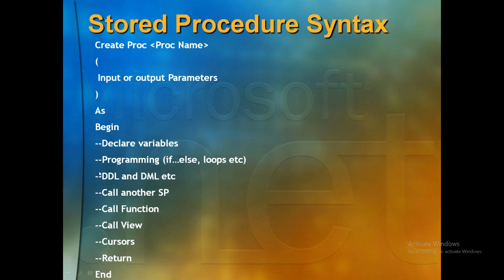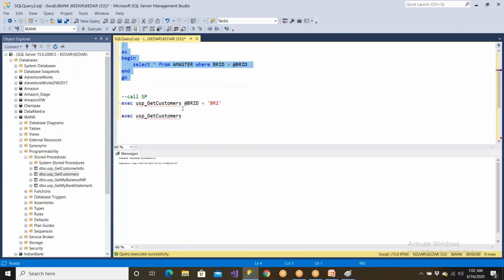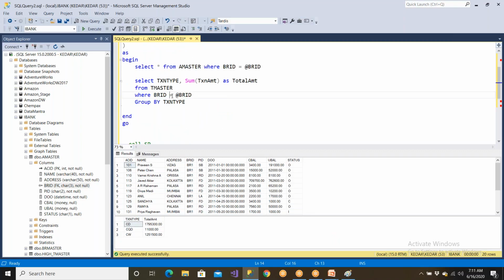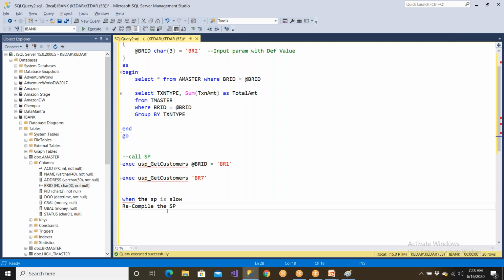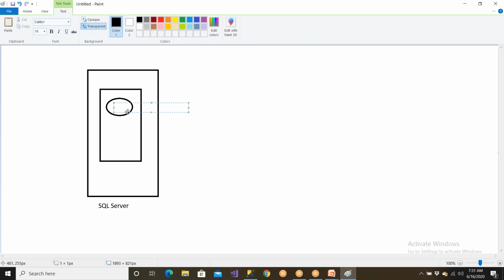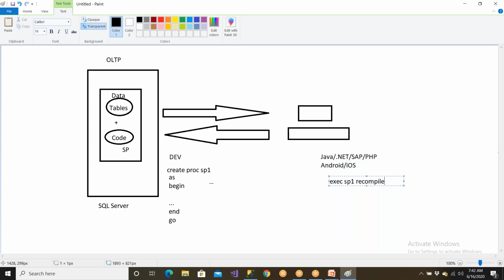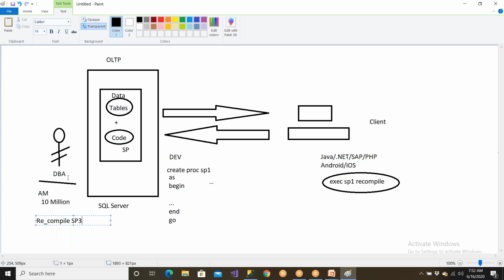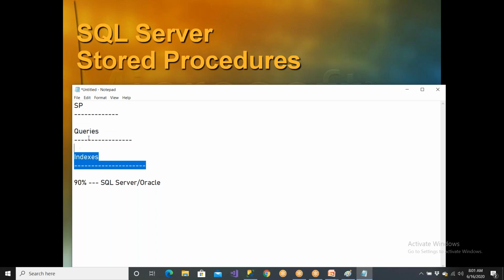19 SQL Server Recompile Stored Procedures